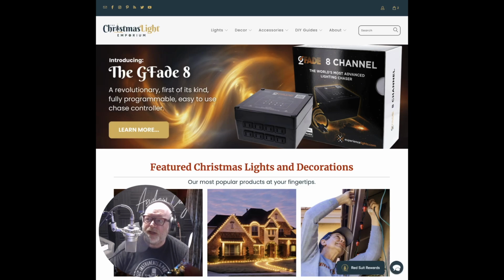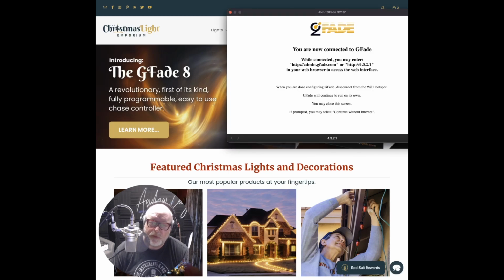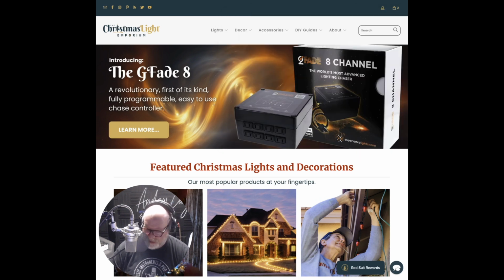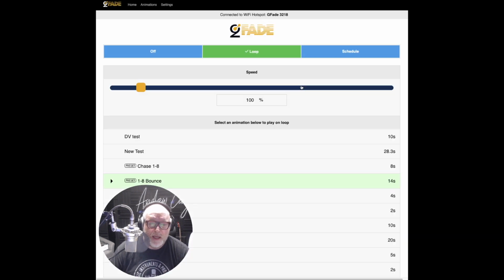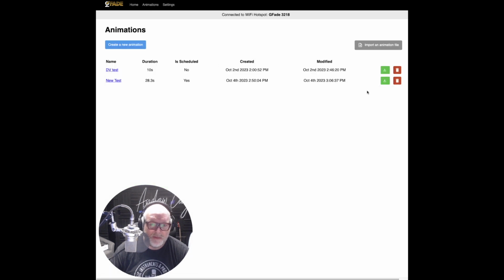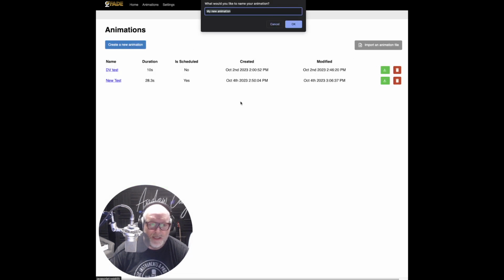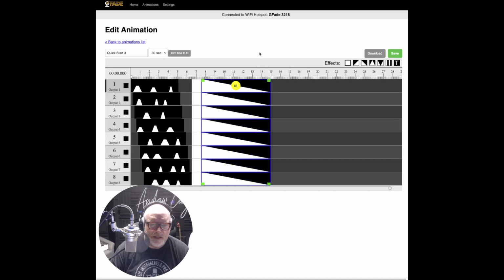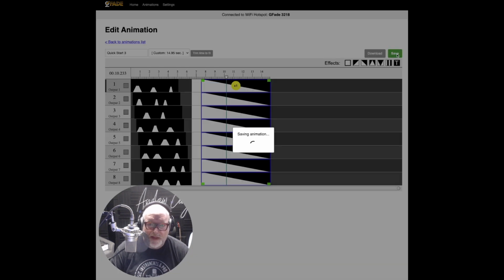GFade Quick Start Using 3 Custom Animations on a Schedule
The GFade 8 is a first of its kind, easy to use, fully programmable, Christmas light chase controller that's about to rock your world!

This video walks through the super fast and easy process of creating 3 custom animations from scratch and setting them up on a schedule for your display. All in about. minutes.